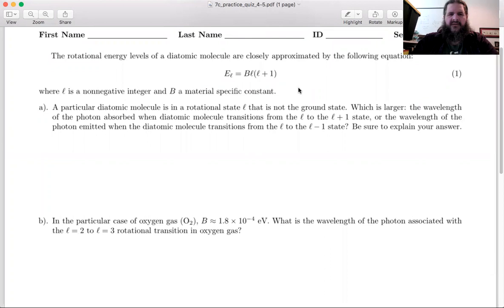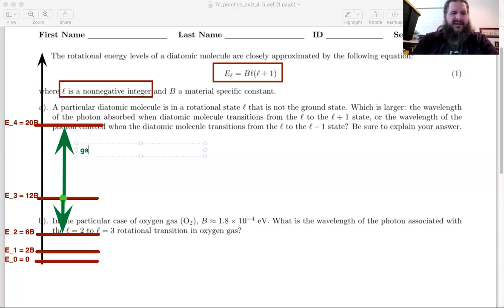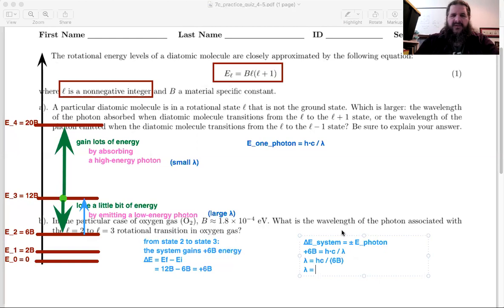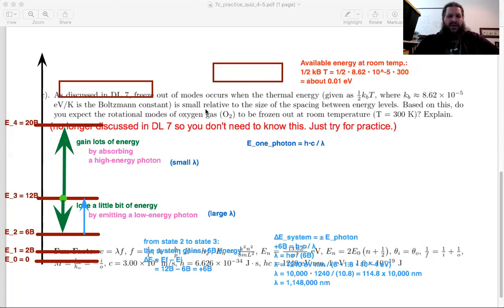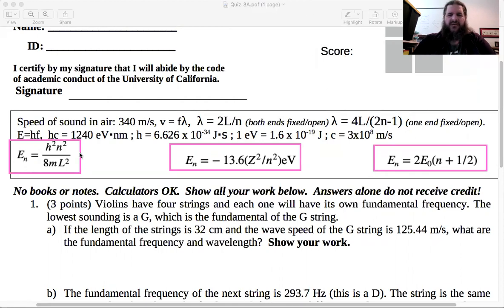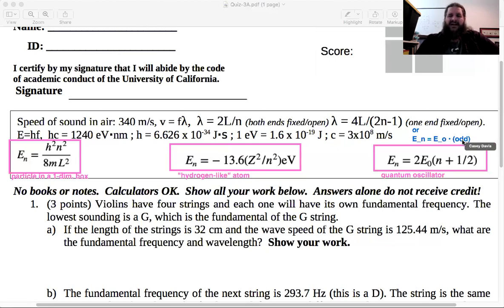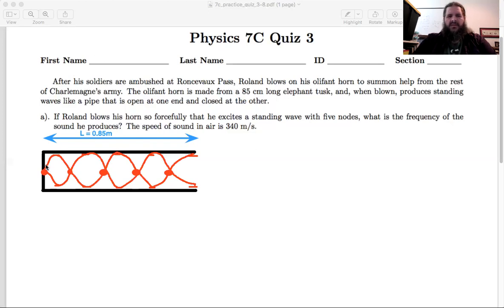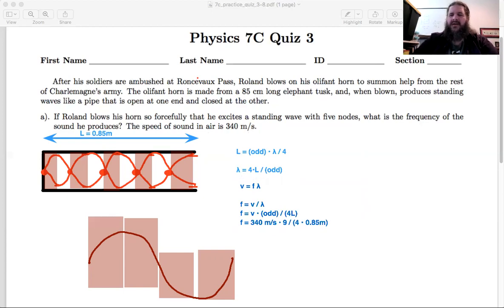P7C w20210204 QuantumExamples StandingWaveExample